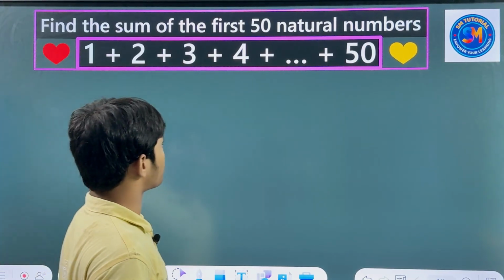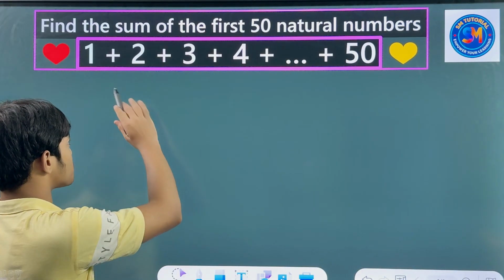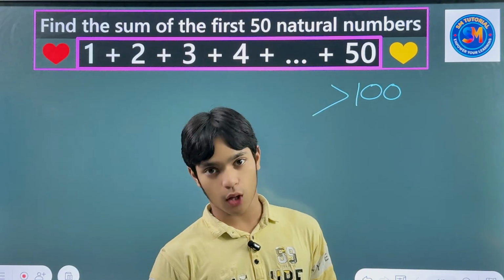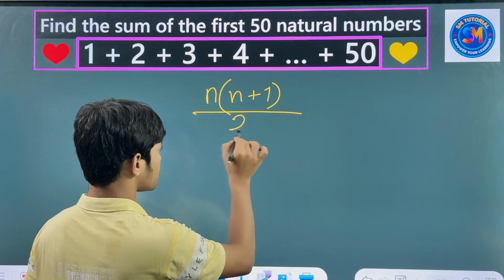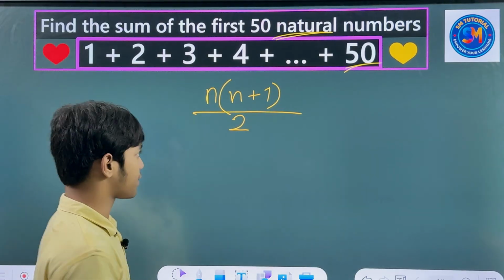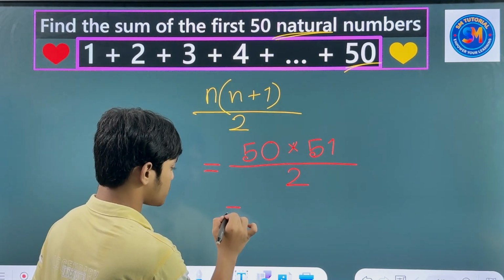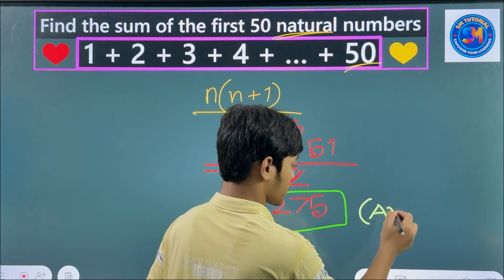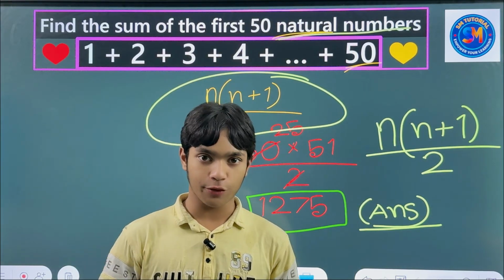Math Olympiad Series || Class 13 (ENGLISH VERSION) || SM Tutorial